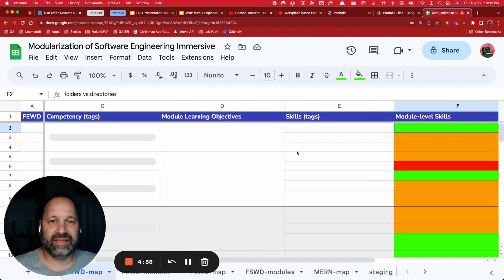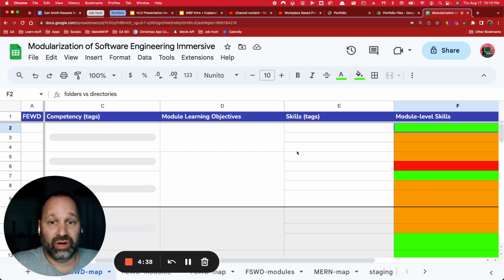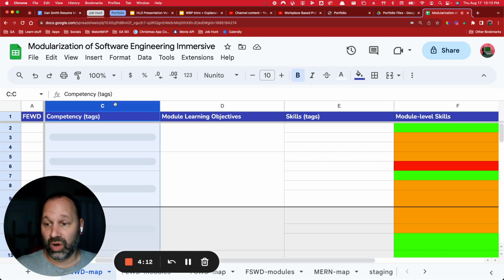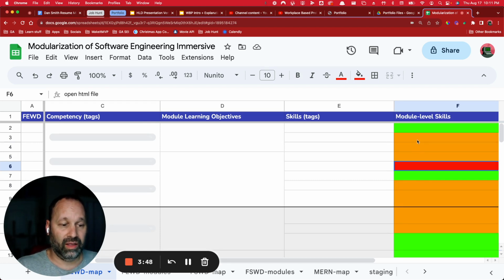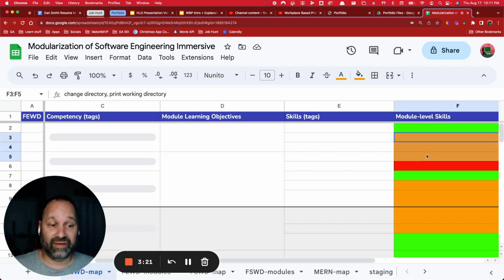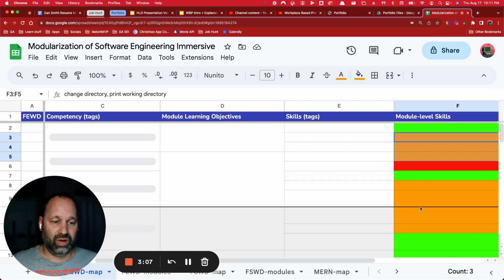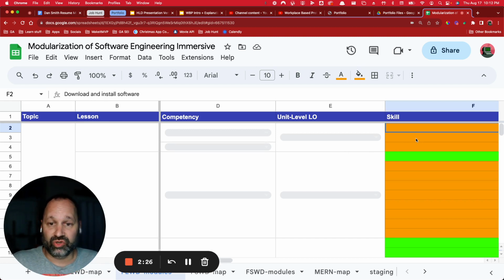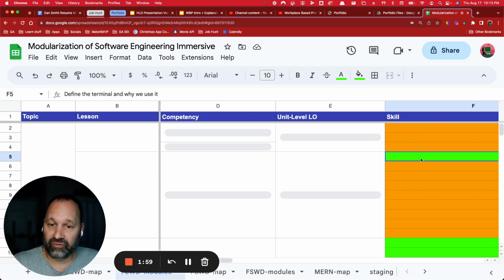Modularization Example for Software Engineering Immersive 👩 💻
In this video, I showcase a modularization example that I created for a software engineering immersive program. I explain how I structured the content and developed a competency and skills map to create e-learning modules and develop assessments for the updated version of the course. I also discuss the importance of categorizing the content with conceptual vs technical skills to provide insights into managing the content within an LMS and break down the content into micro learnings.